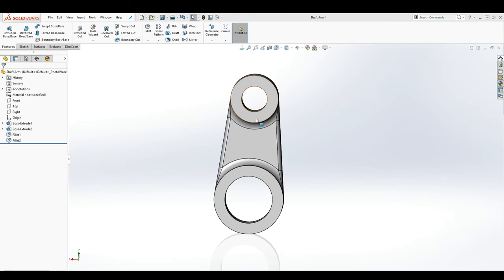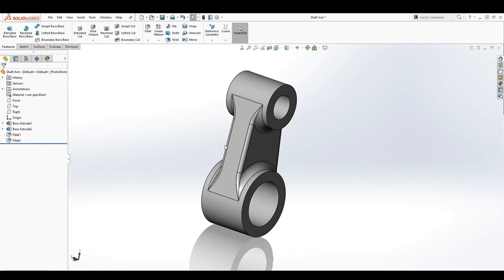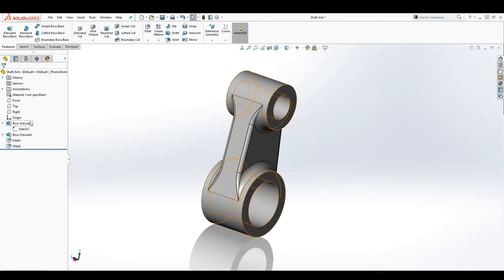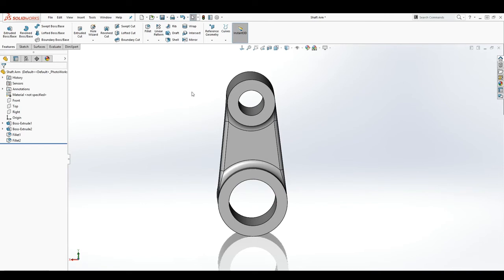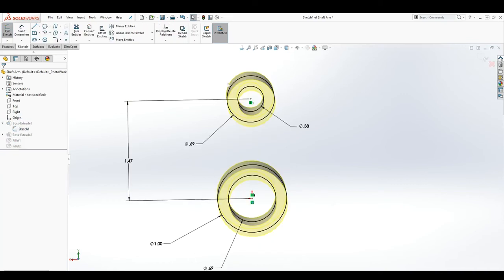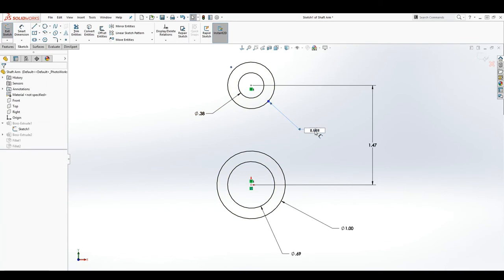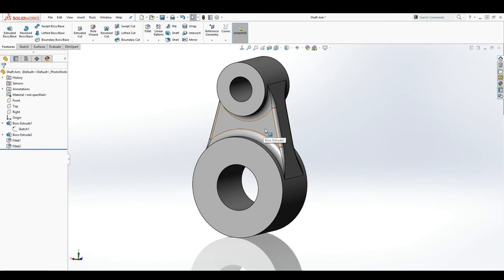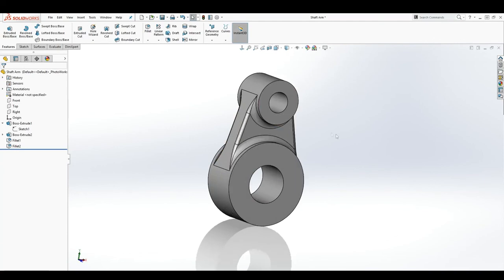1 What is SolidWorks | Most Popular SolidWorks Course | Beginners Guide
Episode 1: What is SolidWorks?